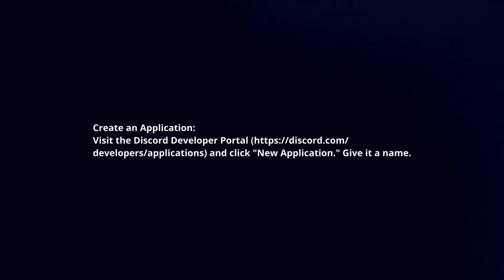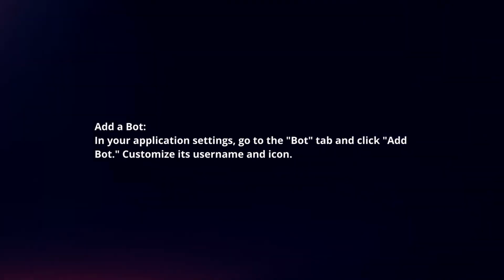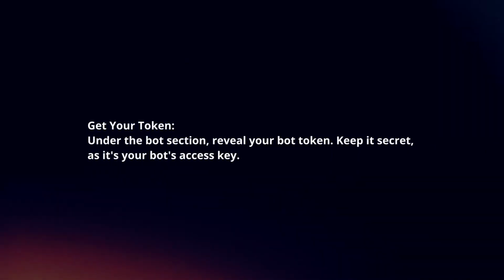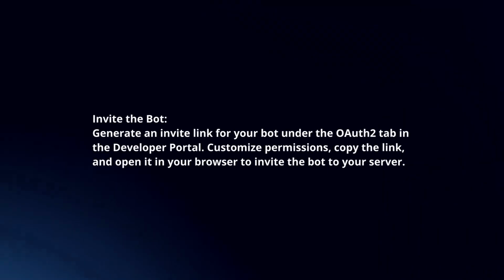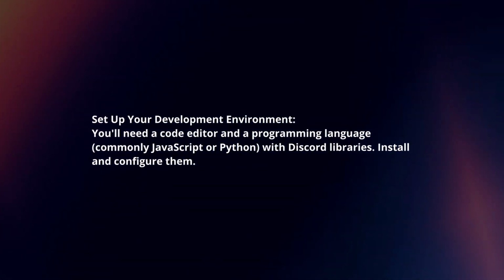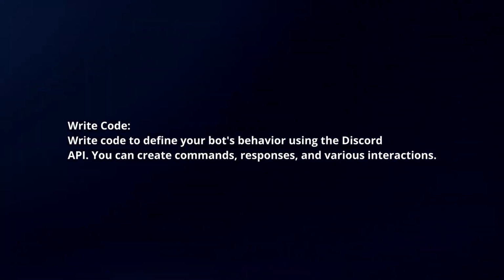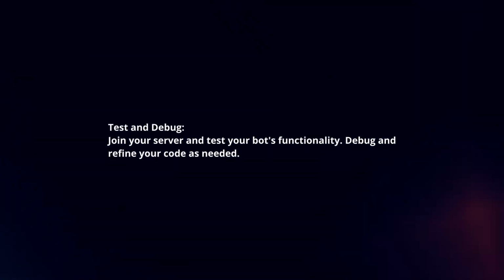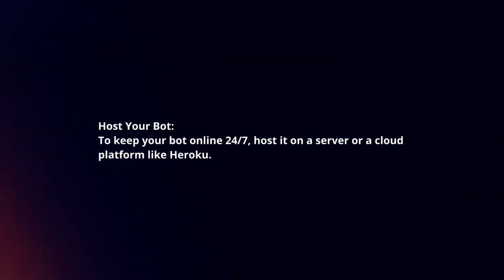How To Create A Discord Bot In 2024?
In this video I will explain How You Can Create A Discord Bot In 2024.